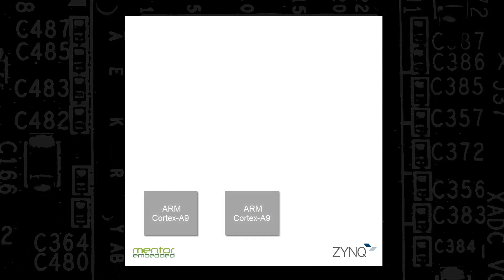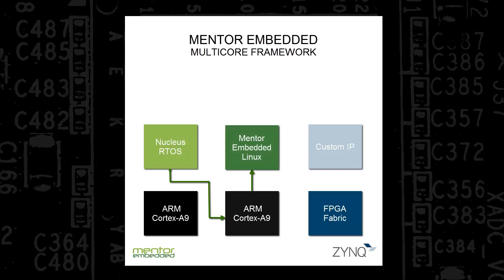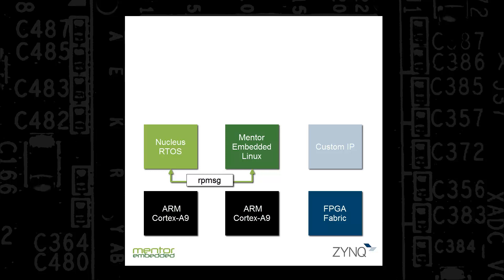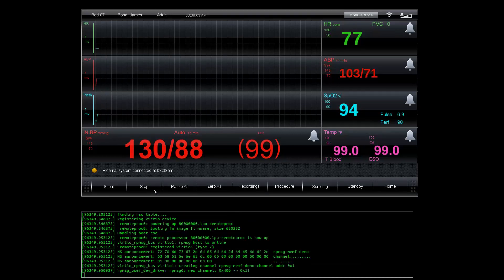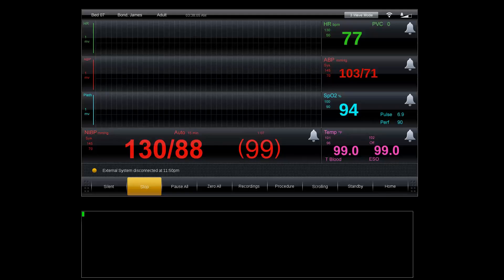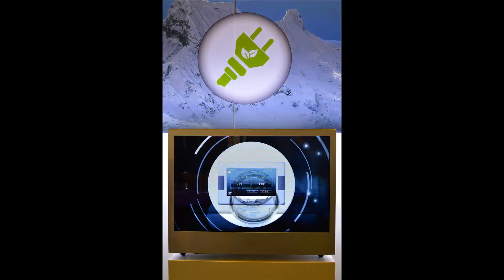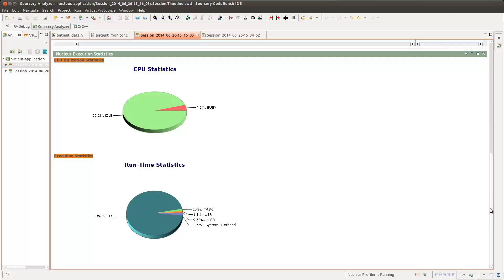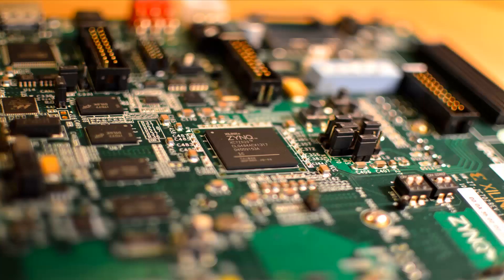Patient Monitoring Application on Xilinx Zynq-7000 featuring remoteproc, rpmsg & virtio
Isolate embedded system safety critical and real-time functions from general processing and connectivity functions. Enable inter-OS communications and OS lifecycle management capabilities for multi-core multi-OS embedded devices. Consolidate multiple operating environments in complex configurations.

Using a Xilinx Zynq-7000 based platform, a Qt-based patient monitoring application runs on Mentor Embedded Linux on an single ARM Cortex-A9. The Nucleus-RTOS based data acquisition software runs on a separate ARM Cortex-A9 on the same SoC. Lifecycle management and inter-processor communication is performed using the industry standard remoteproc and rpmsg mechanisms adopted by the Linux community. The FPGA fabric contains video processing IP which is used by Mentor Embedded Linux to drive an HDMI display. In addition to rendering the patient data graphically on the HDMI display, the Linux-based patient monitoring application also makes the graphs available via a webserver for remote access.

This demonstration is an example of a class of applications which mix robust and deterministic mission critical RTOS-based software with feature-rich Linux based applications running on separate dedicated processor cores in what is known an unsupervised asymmetric multi-processing environment.

The Mentor Embedded Multicore Framework helps embedded developers more easily take advantage of innovative platforms like the Xilinx Zynq series.